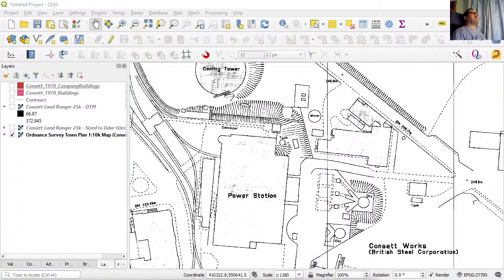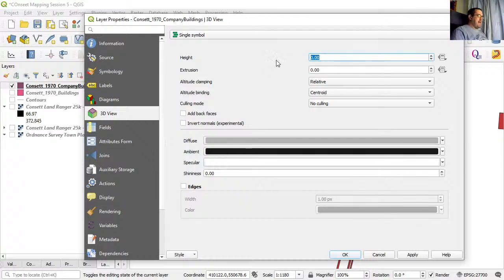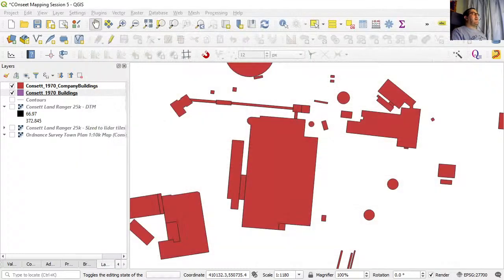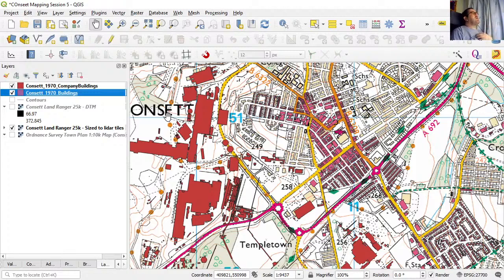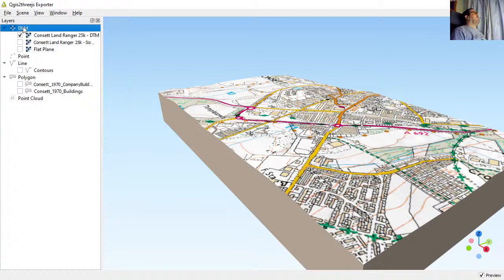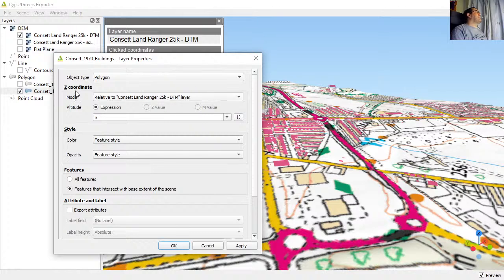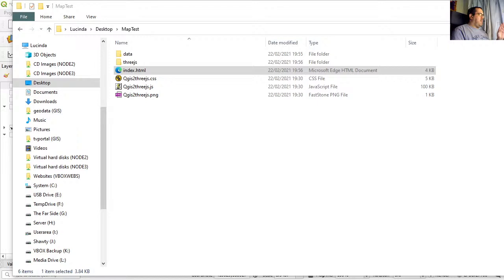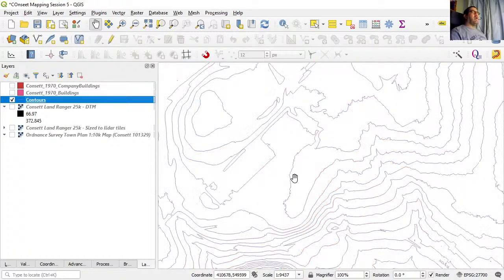HCSW Mapping Session 5 - 22nd Feb 2021